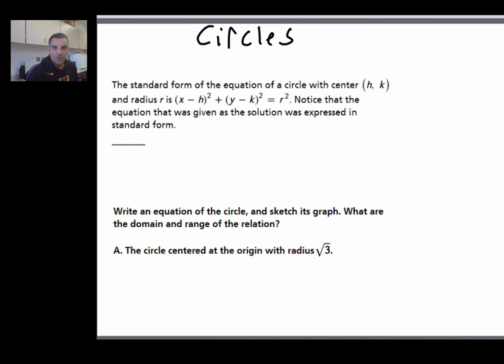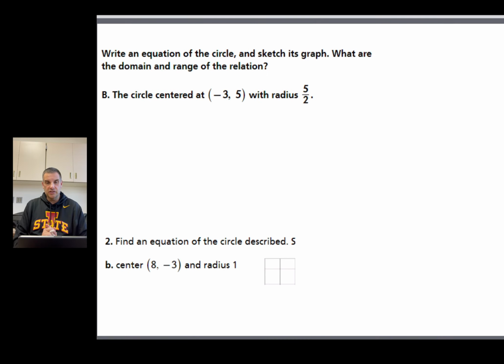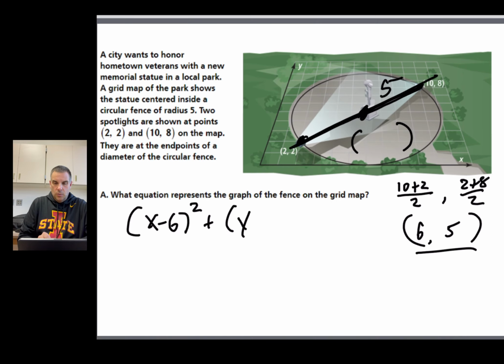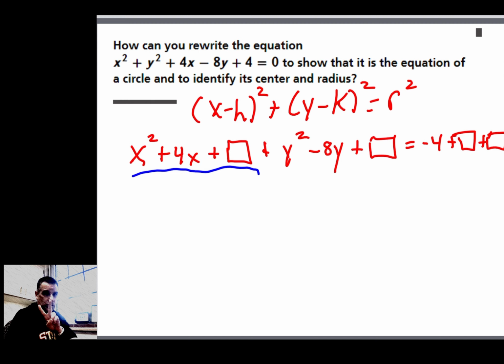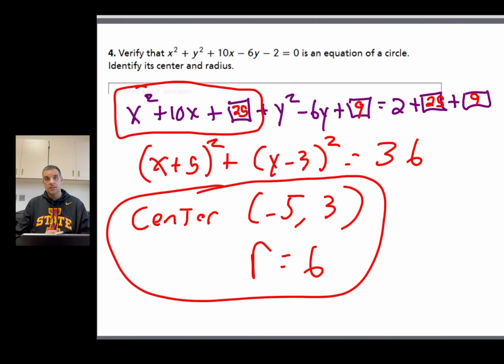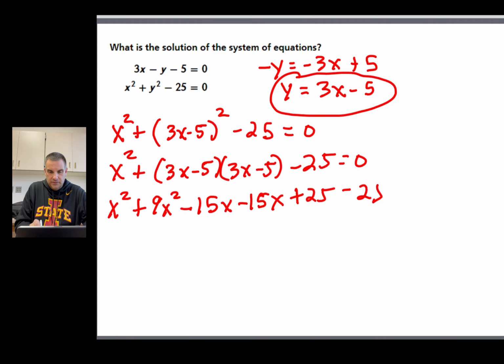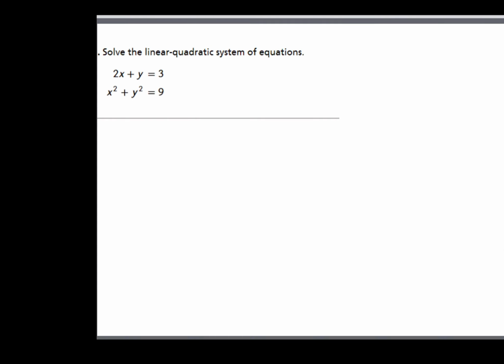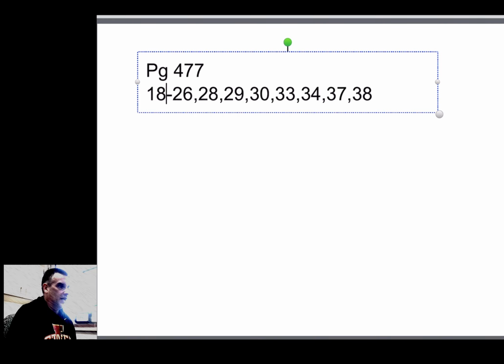Honors Algebra 2. Section 9.2